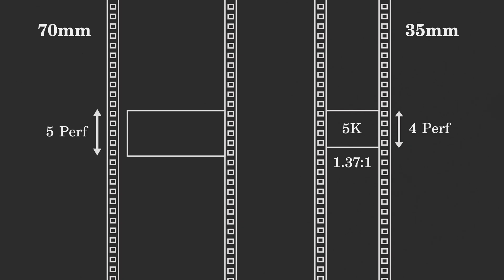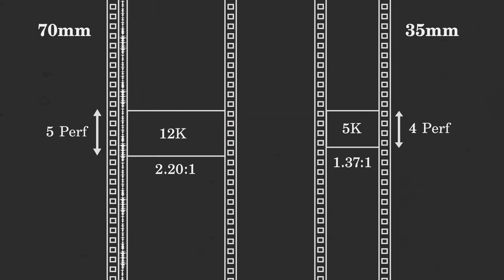The Technique of 70mm Film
A comprehensive look at the technology of 70mm film, it's history and how it is still used today. Including Todd-AO, Super Panavision 70, Ultra Panavision 70, resolution and aspect ratio.